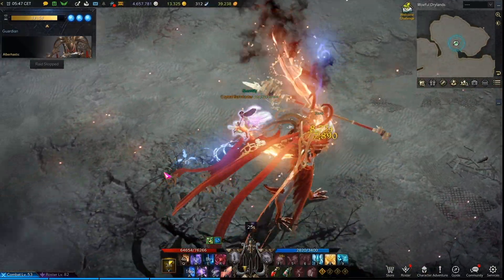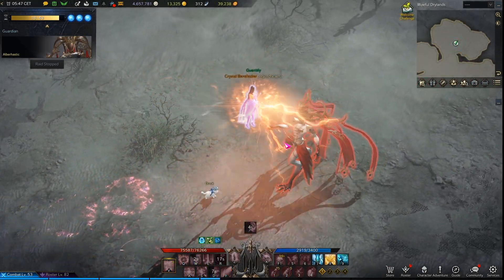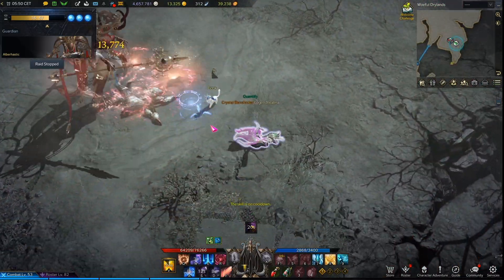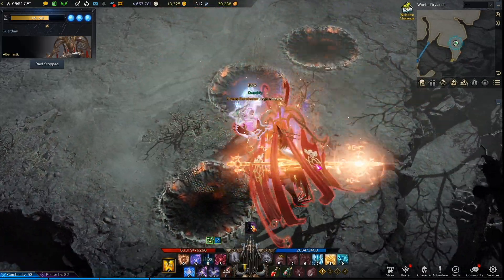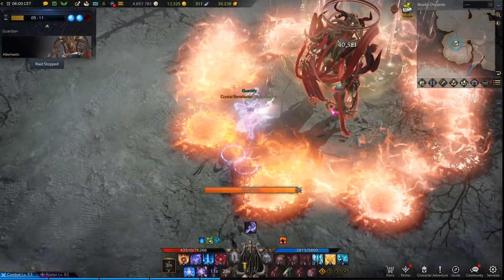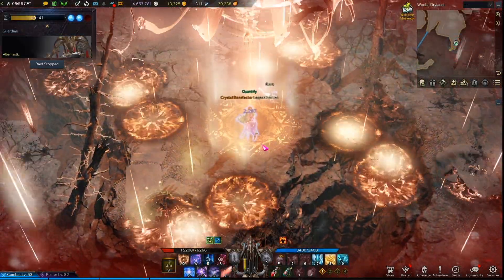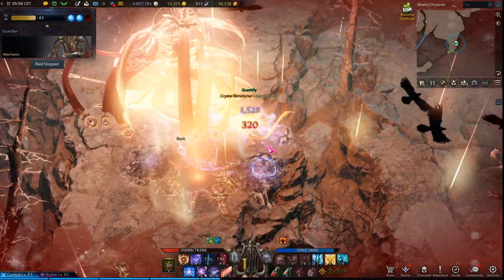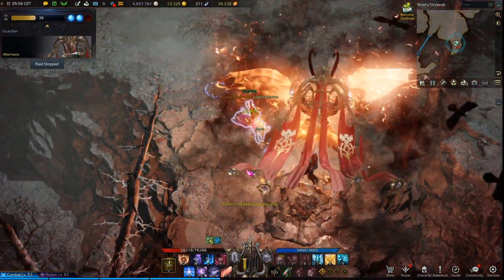Guardian Raid. Alberhastic Quick Guide.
Slightly longer than other Guardian Guides, because she is one hell of a lady :3

0:00 Forms
0:27 Grab
0:36 Blue Aura
1:10 Heat Orbs
1:41 Gold and Silver
2:20 Blue Tornados